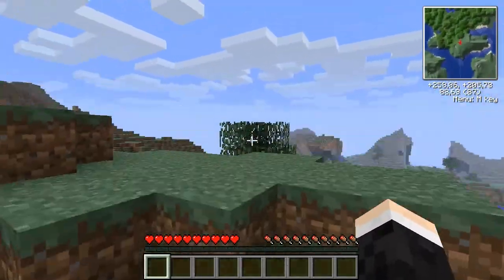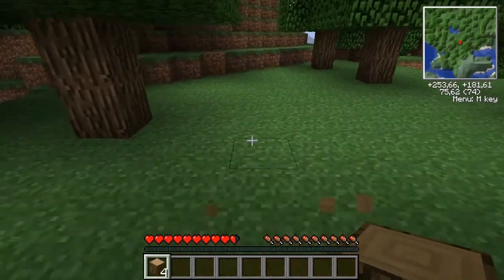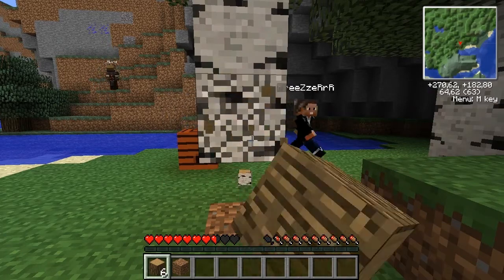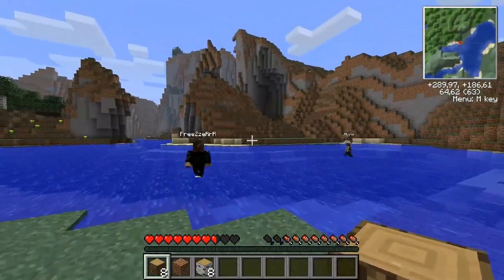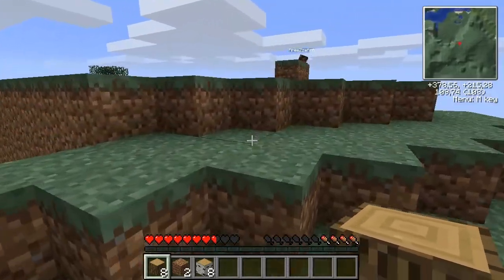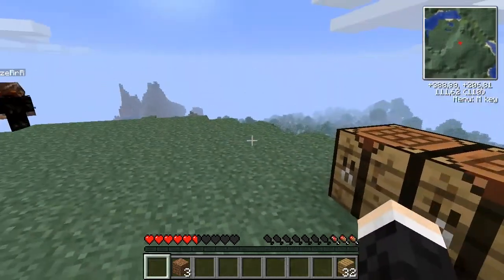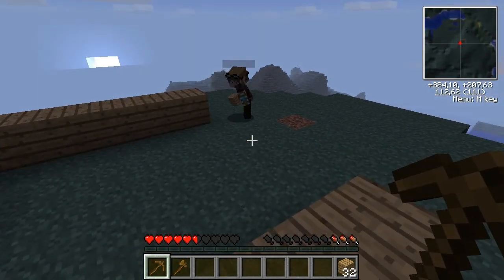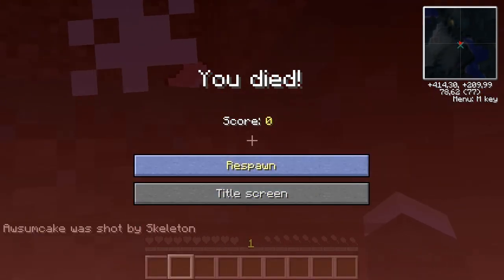Operation Minecraft #3 - Fun With Mods w/ Freezz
Hello there! Follow these steps and you will become one of our braindead minions! ;)